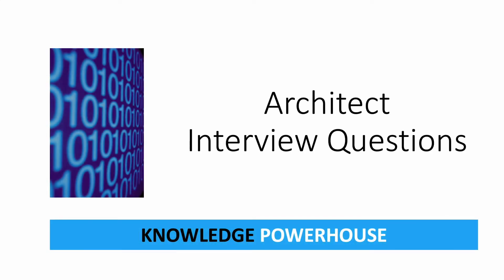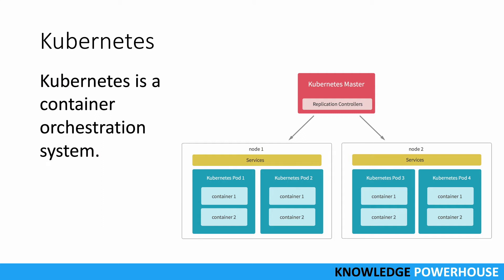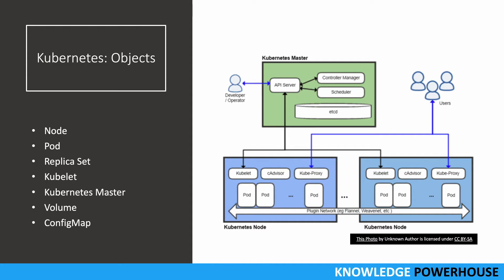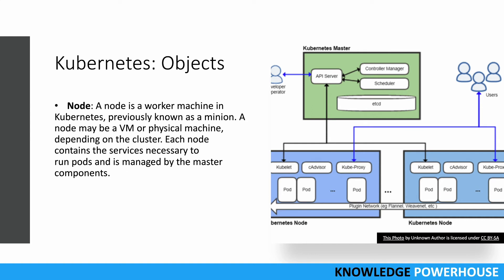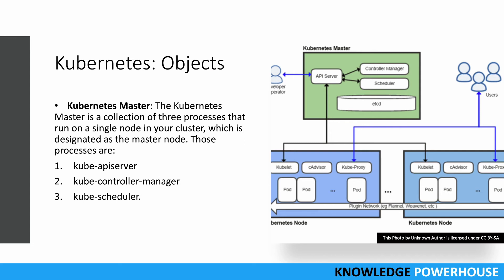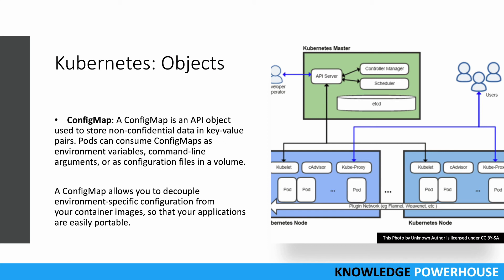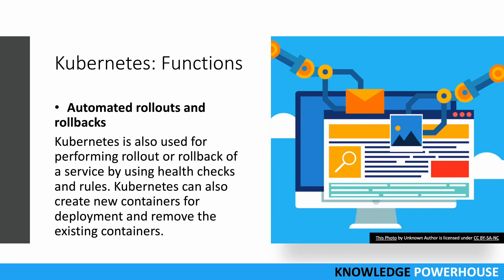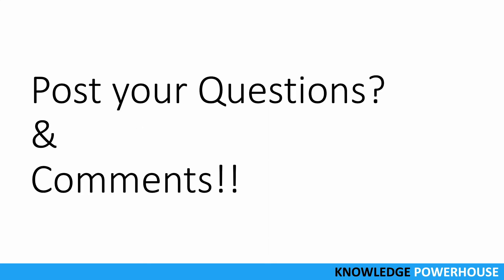What is the use of Kubernetes?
Kubernetes is a container-orchestration system. It is an open source system.
The primary uses of Kuberenetes are:
1. Automation of application deployment
2. Automation of scaling of application
3. Automation of management of application